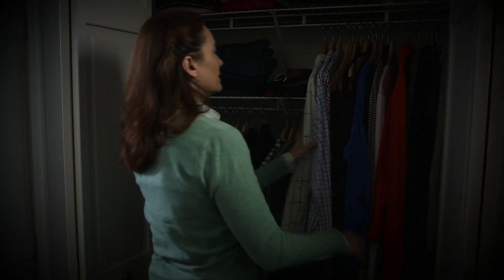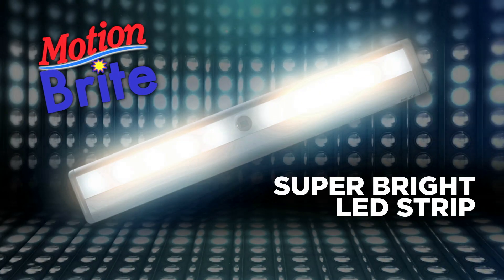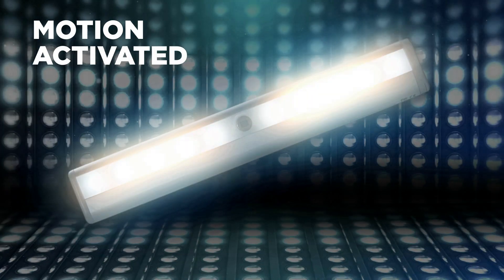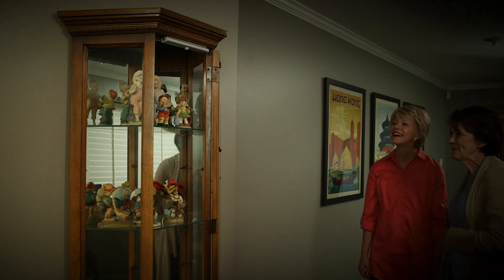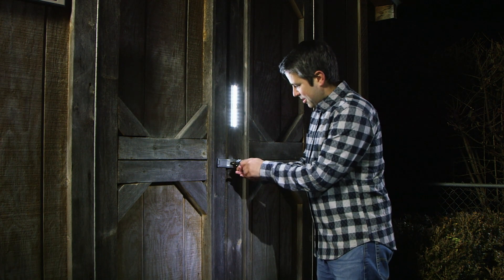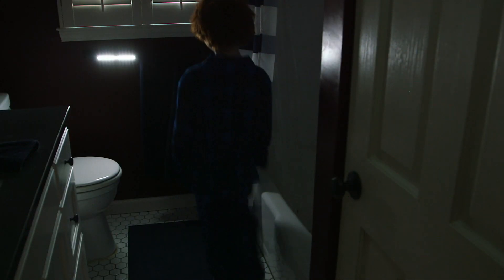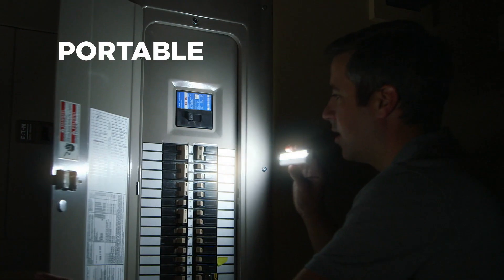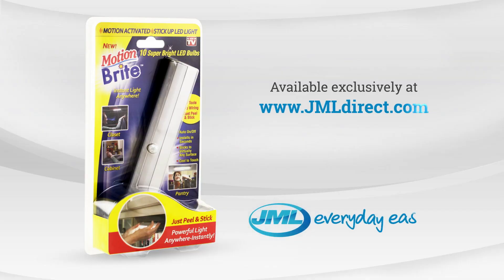Motion Brite Bar from JML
Motion Brite Bar is the super-bright LED strip light that turns on and off automatically. Just like the light in your refrigerator, Motion Brite Bar comes on when you need it, then goes off soon after you're done.